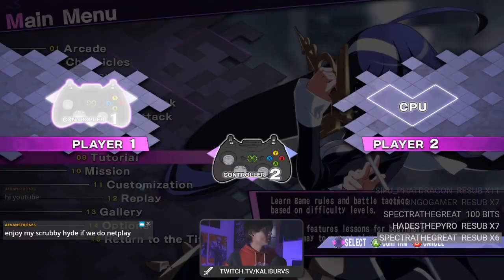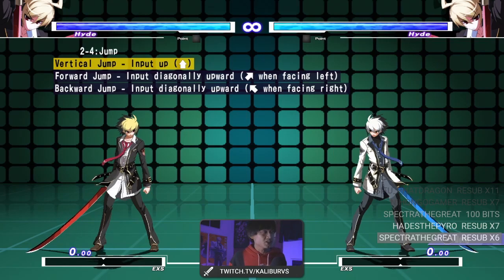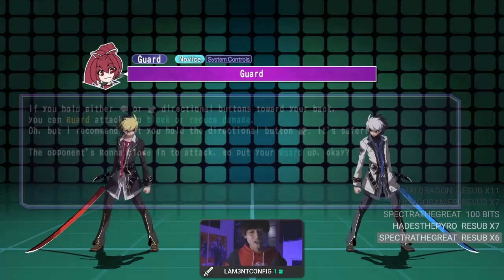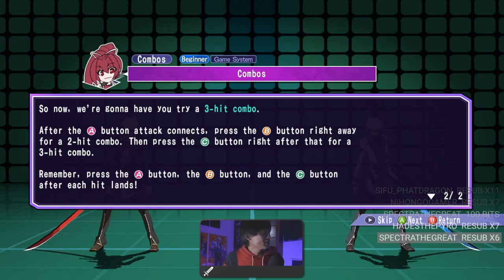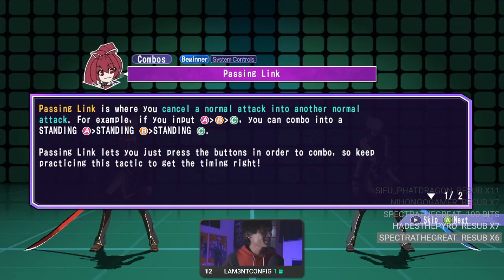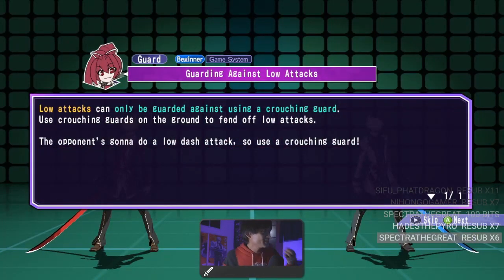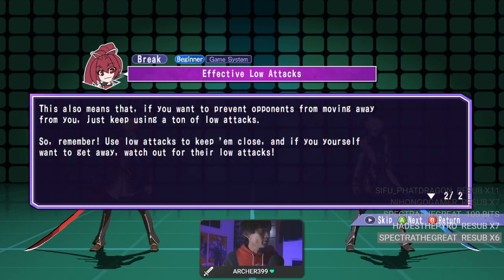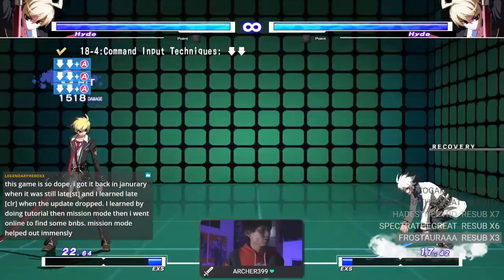Under Night In-Birth | Learning The Tutorial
My first time trying out UNIclr! Hopefully I can learn to enjoy the game soon! Also catch them live on Twitch!